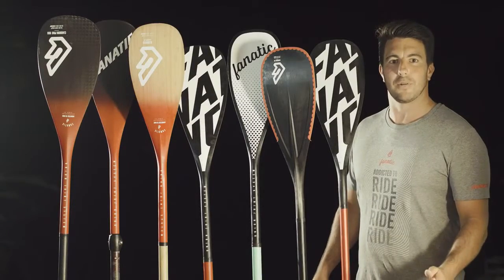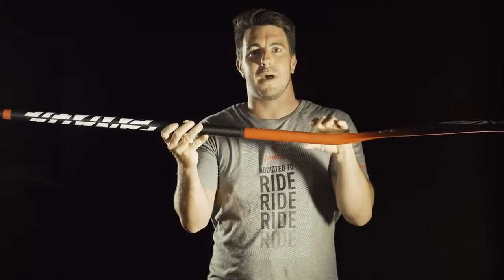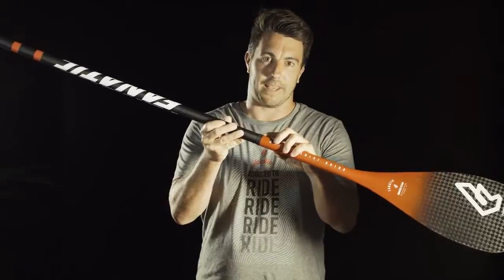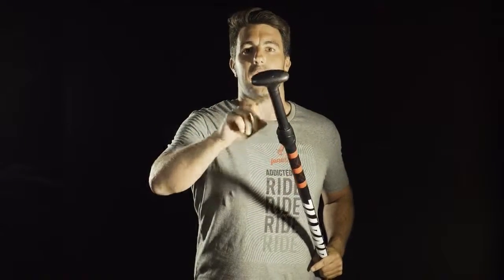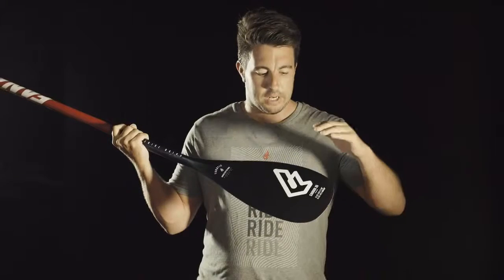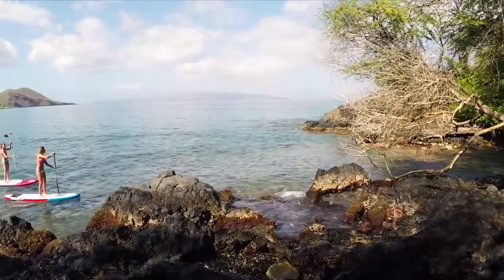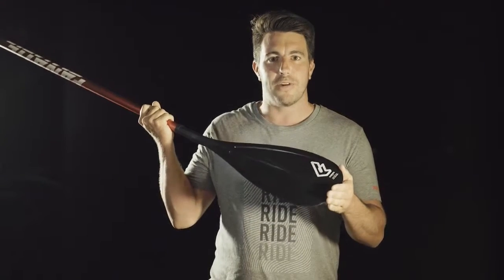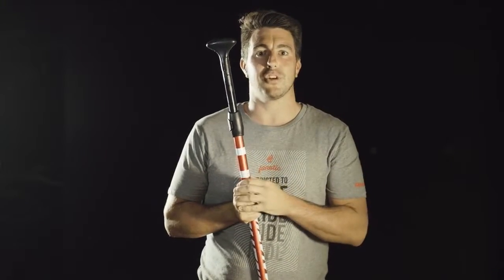2016 Fanatic SUP Paddle Collection - presented by Lonasport